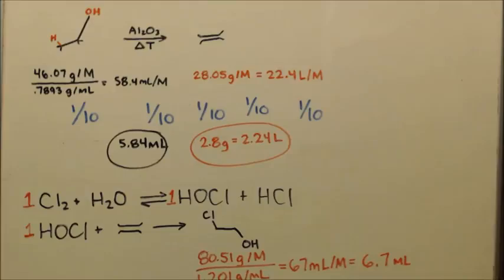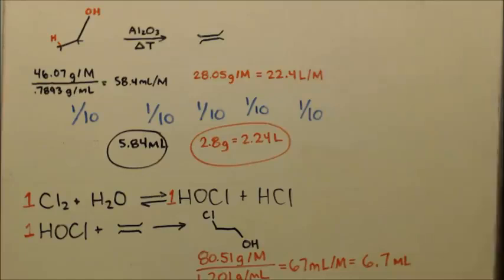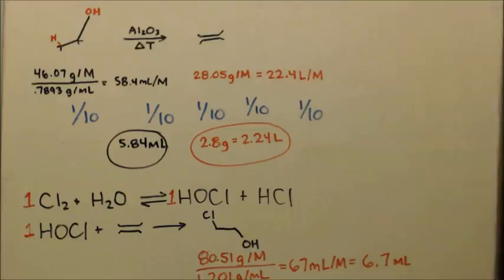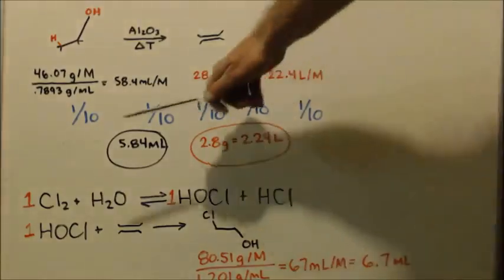ETHENE via aluminium oxide catalyst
HOW TO MAKE ETHENE. WITH ALUMINIUM OXIDE AND HEAT. i really do not know the mechanism. By mistake i say in the video that the aluminum oxide is a catalyst but it may be turned in to aluminum hydroxide for all i know. Although from the high heat the hydroxide may be calcinated to calcium oxide. ATTENTION: IF YOU MAKE ETHENE WITH SULFURIC ACID AS THE DEHYDRATOR AND NOT ALUMINIUM OXIDE THEN YOU WILL MAKE BYPRODUCTS LIKE SO2 AND YOU WOULD NEED TO SCRUB THAT OUT WITH LIKE NaOH OR SOME REDUCER LIKE MAYBE IRON 2 SULFATE. MAYBE .NOT SURE IF Fe2SO4 will work or not really...just a guess